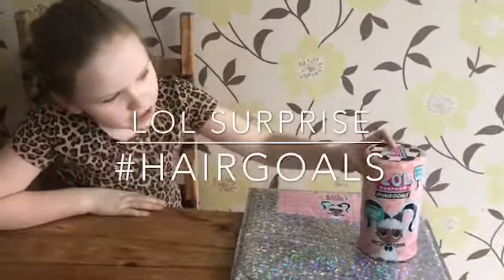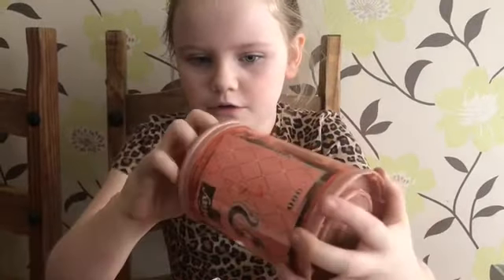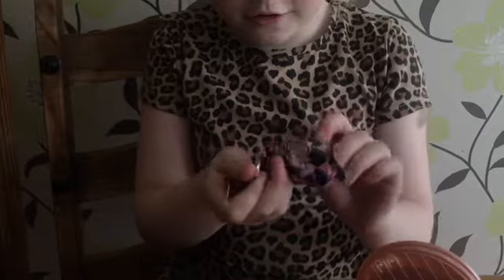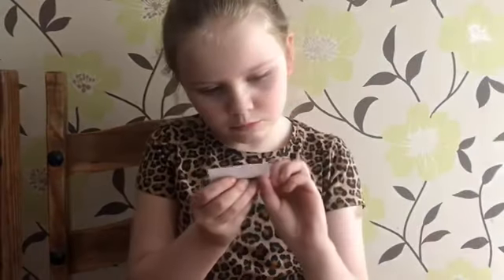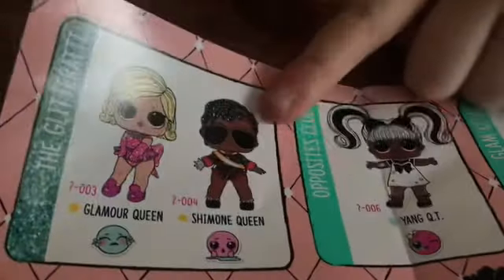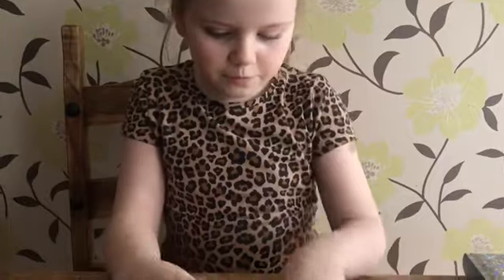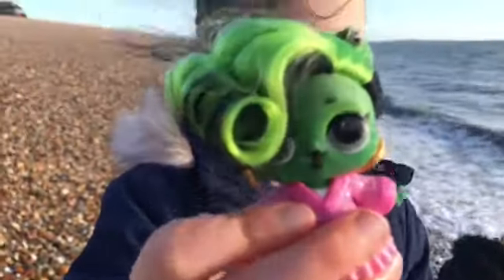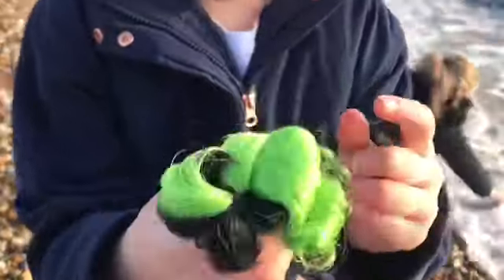LOL Surprise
Opening pack review of the new LOL Surprise Hairgoals - which will we get?